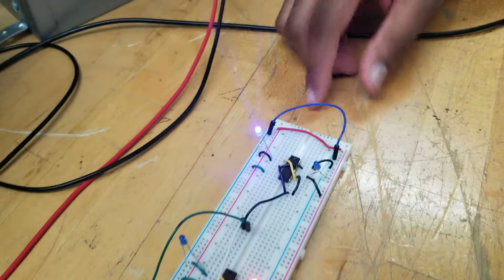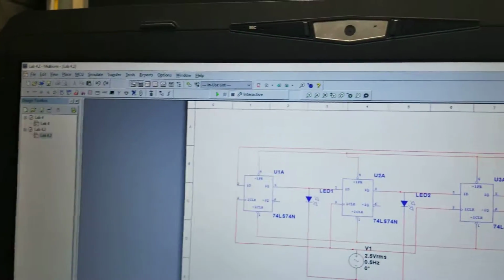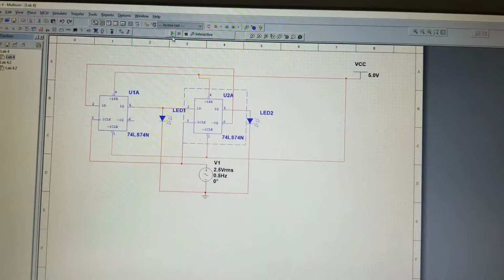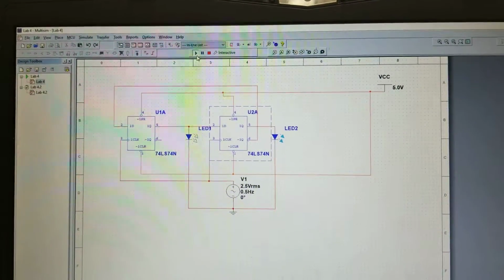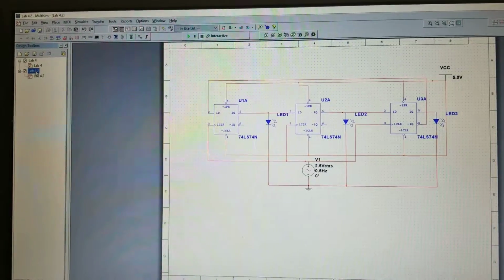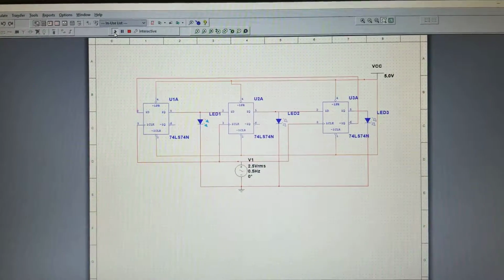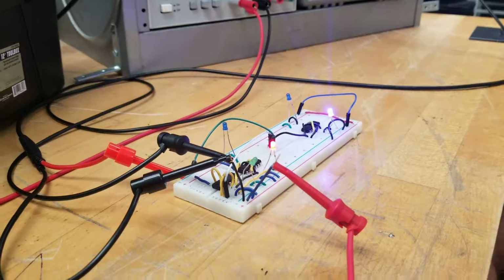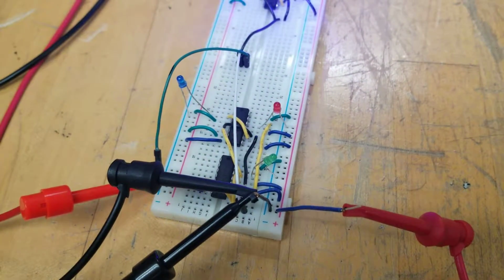EEGR 211 Sequential Circuits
This is a lab presentation on sequential circuits. This lab is primarily based on registers and counters in digital logic.